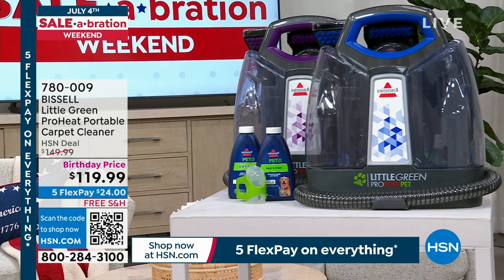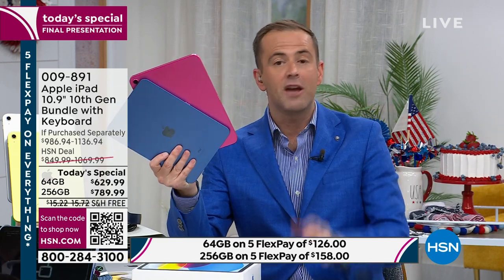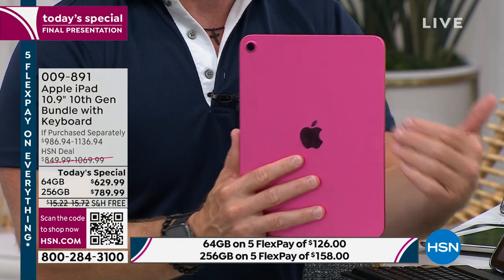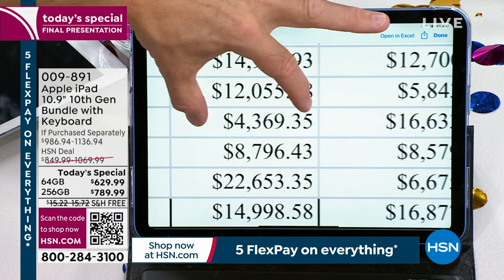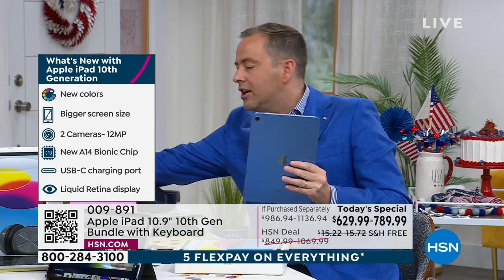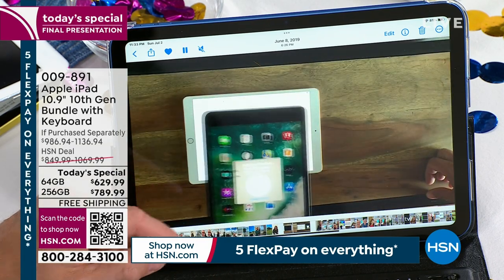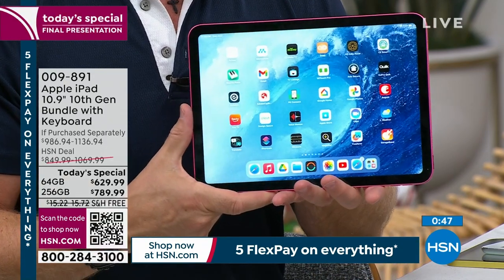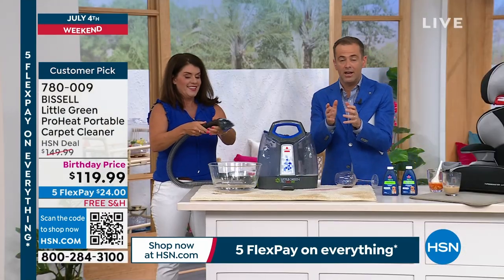HSN | July 4th SALE-a-bration Weekend 07.02.2023 - 11 PM